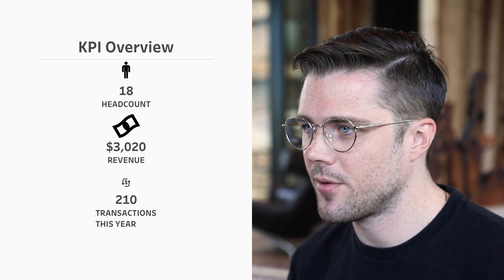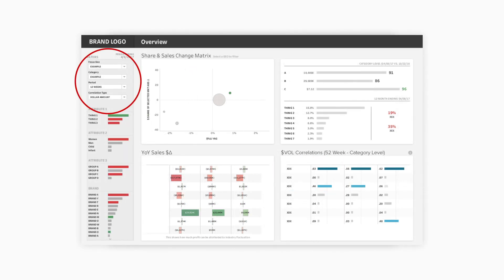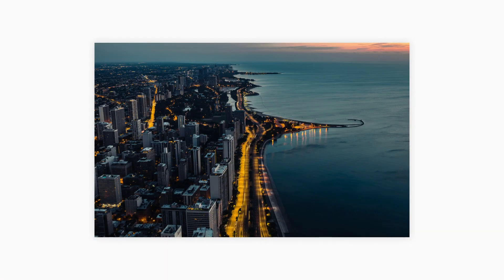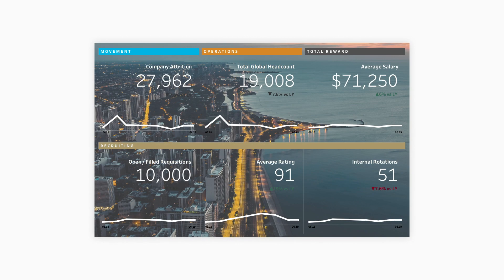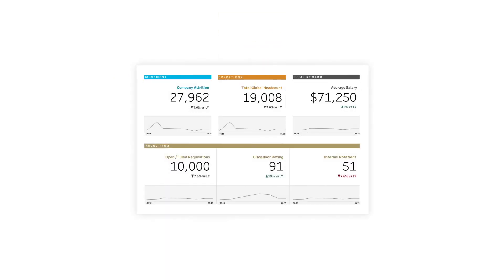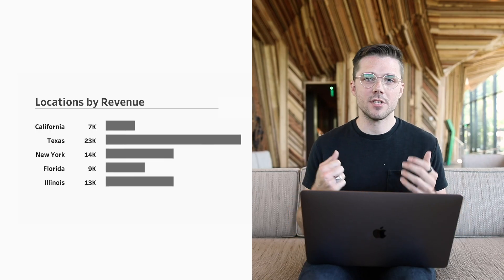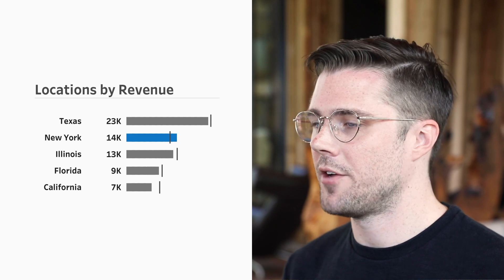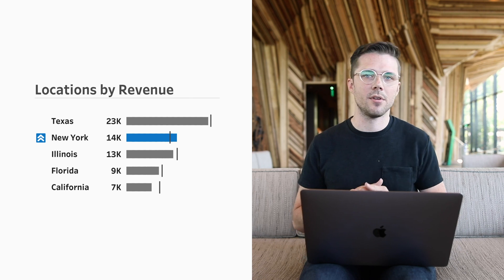3 Ways to Clean Up Your Dashboard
InterWorks Experience Consultant David Duncan shares three practical tips to improve and streamline Tableau dashboard design. He talks about the use of white space, how to spice up your bar charts and the roles that color and contrast can play in improving your user's experience.